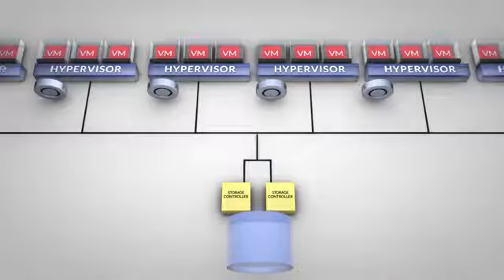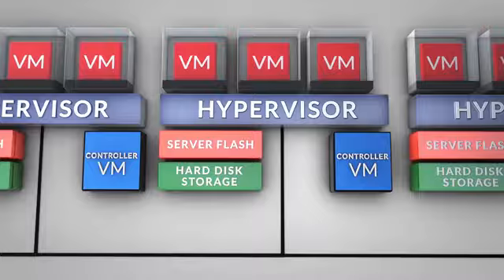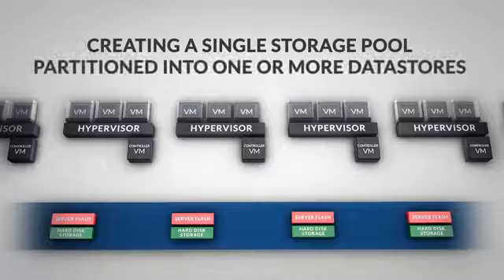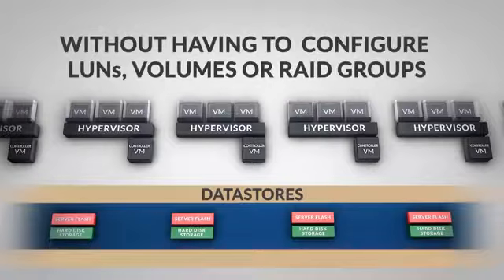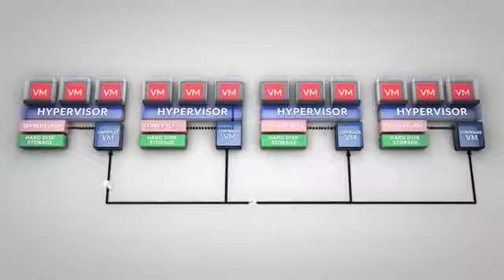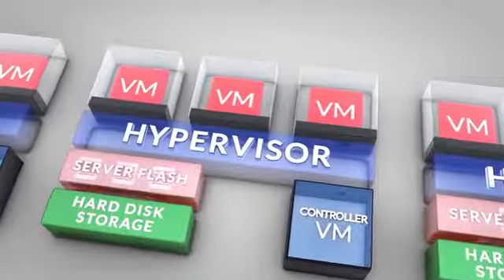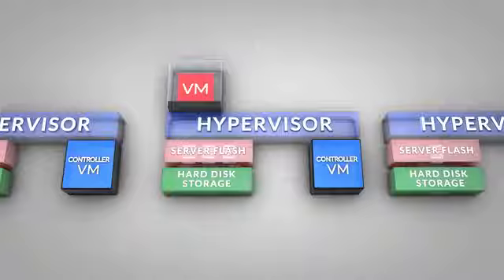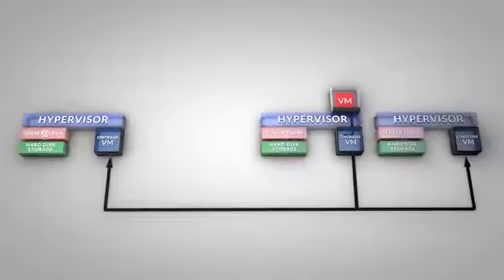Simple Explanation of How Nutanix Works